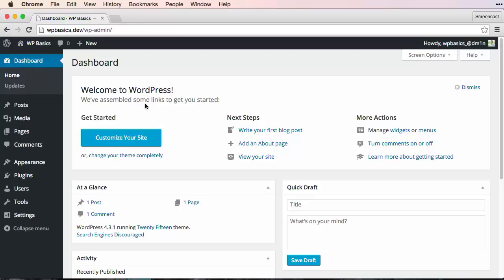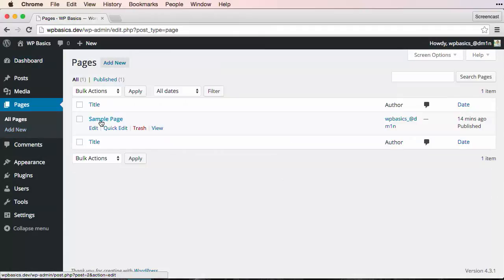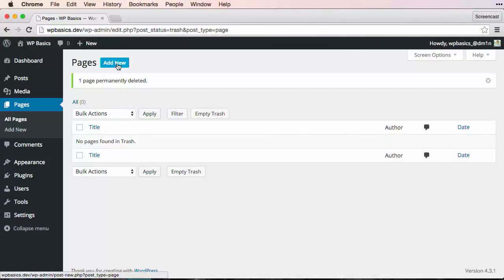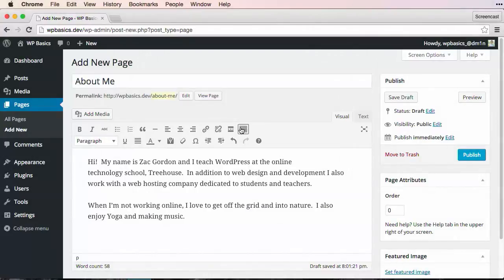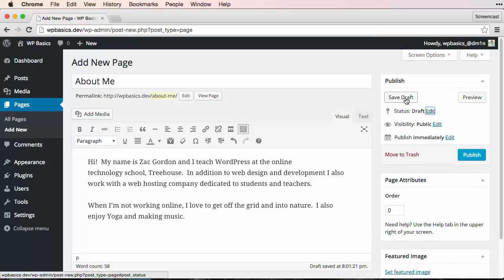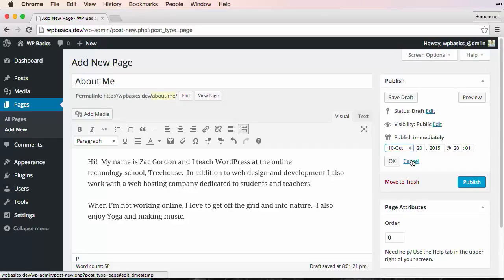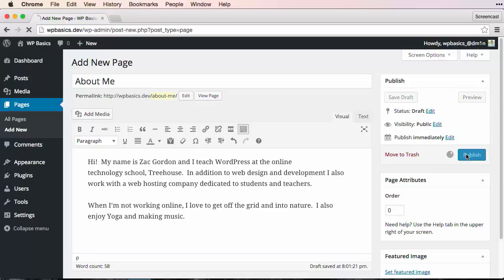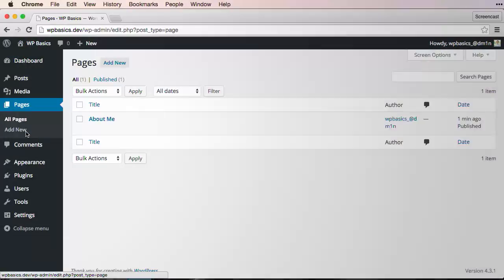03 Pages in WordPress